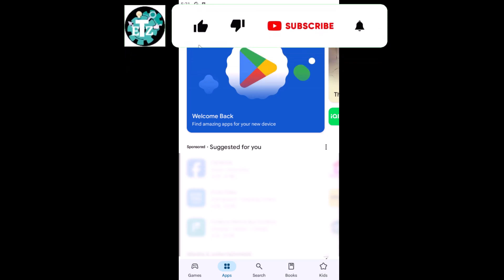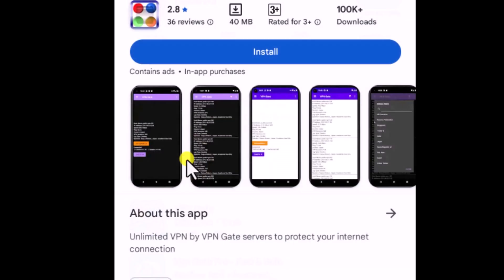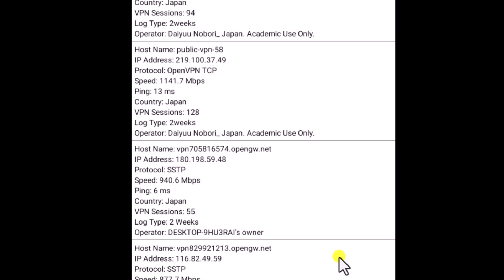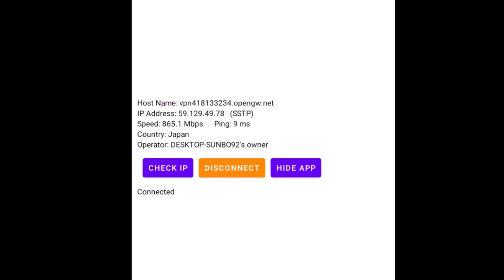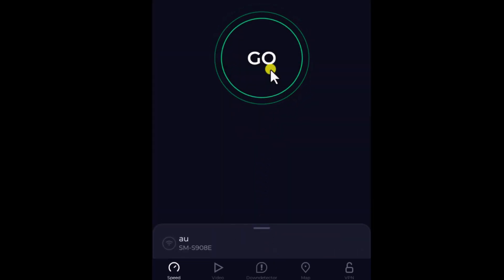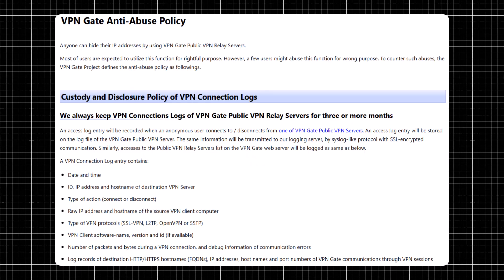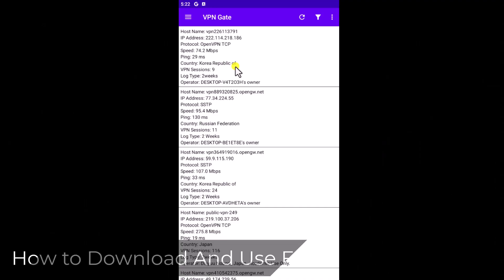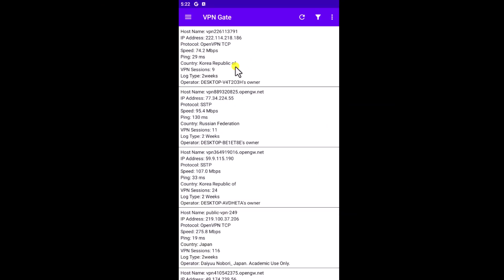Best Free VPN For Android ( 2025 ) | HIGH SPEED FREE VPN For Android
We explained best vpn for android and free vpn for android in this video. Looking for the best VPN for Android that’s also free and secure? In this video, we explore the best free VPN for Android and how to set it up with ease.

Whether you need a VPN Android solution for privacy, gaming, or streaming, we’ve got you covered with the fastest free VPN for Android options.

We’ll also introduce SoftEther VPN Client Manager, a powerful tool that works across multiple platforms. If you're looking for a reliable and free VPN for your Android or other devices, don’t miss this guide!

(2025) Fixed This File Does Not Have An App Associated With it For Performing This Action Windows 10

(2025) Fix "This File Does Not Have An App Associated With it For Performing This Action Windows 11"

TimeStamps :
0:00 – How to get a free VPN on Android?
0:14 – How to install and set up VPN Gate Client?
0:32 – What to check before connecting to a VPN server?
1:05 – How to verify VPN speed and location?
1:14 – Does VPN Gate keep user logs?